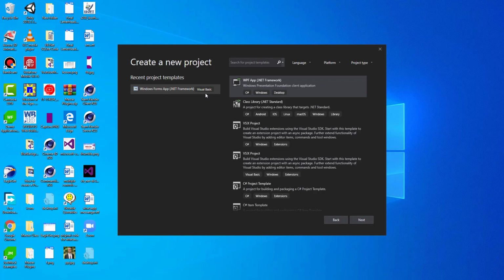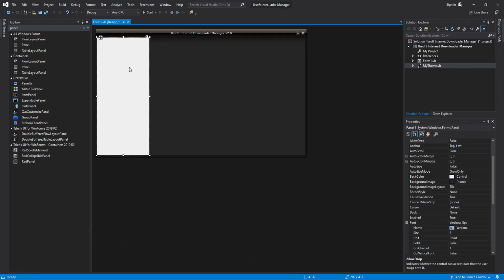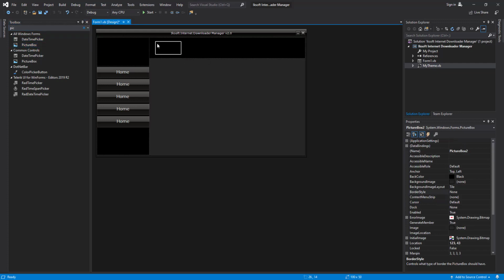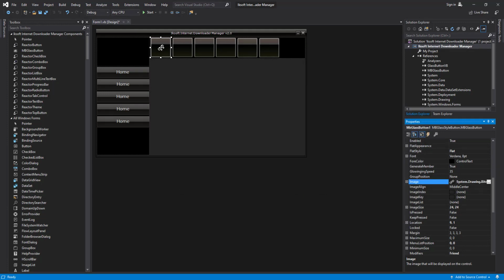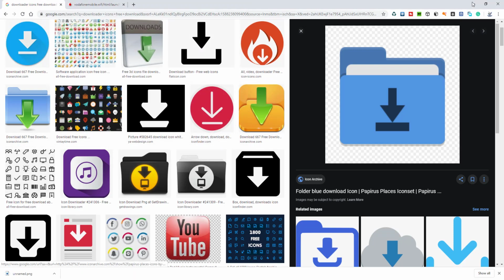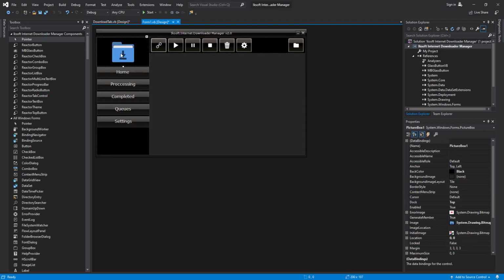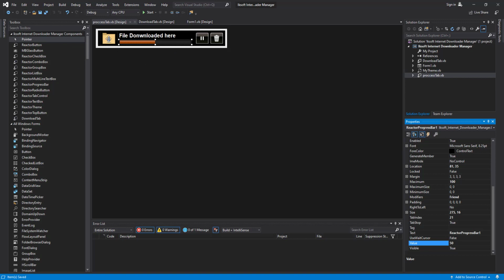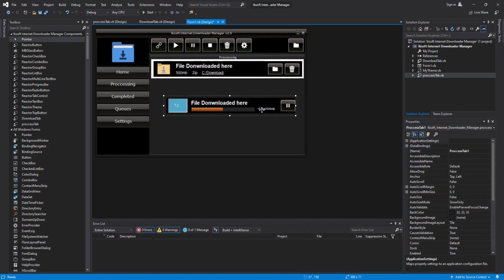Part 1 Create most Advanced Downloader Manager in VB NET 2020 Edition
SUBSCRIPTION LINK